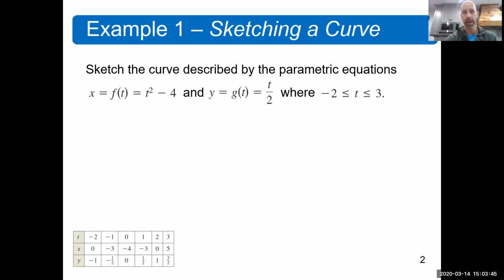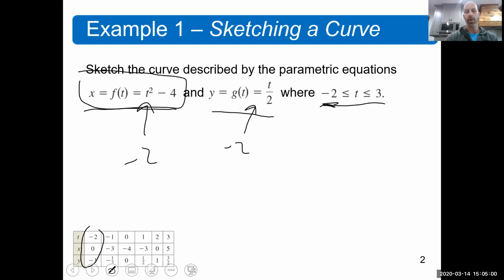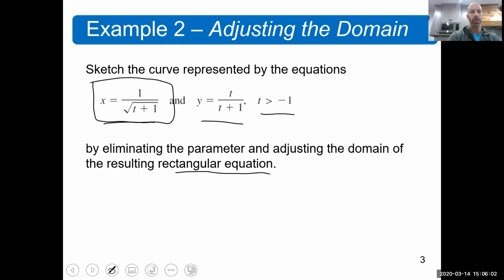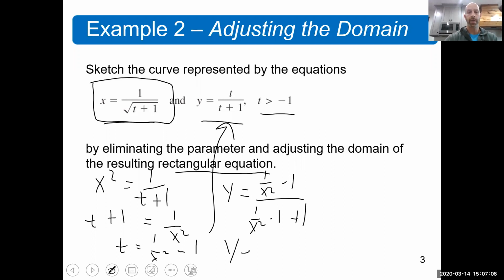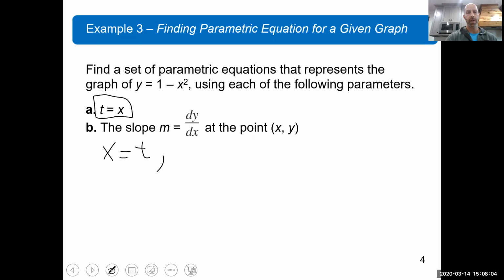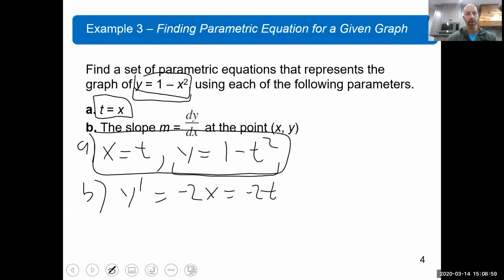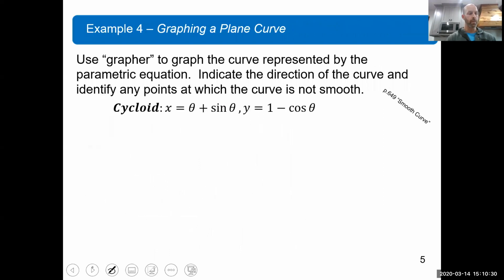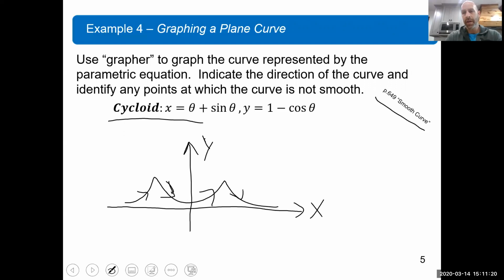Chapt 9 sect 2 zoom 3 14 2020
9.2 Parametric Equations and Curves